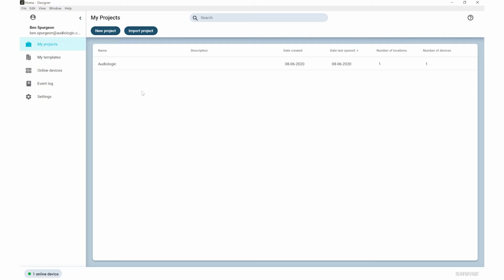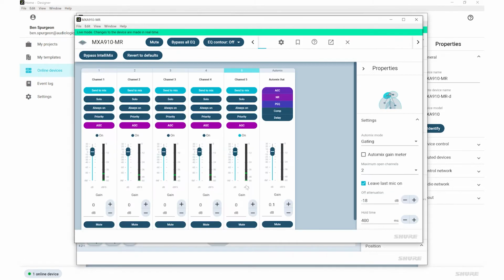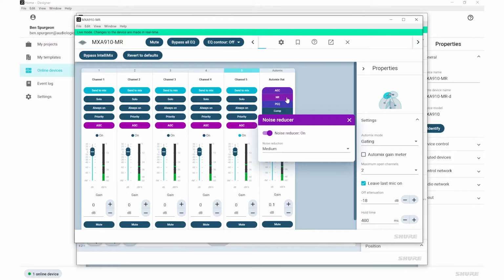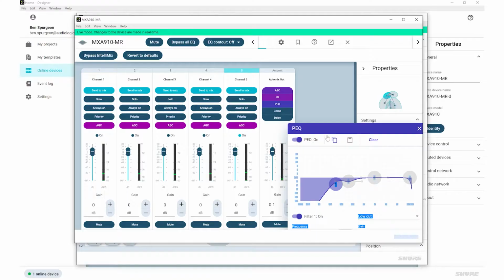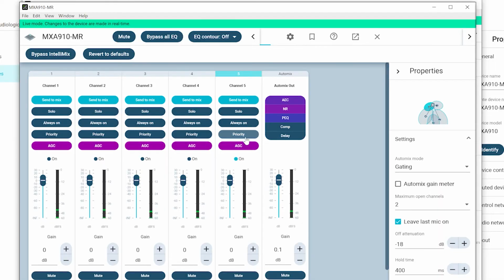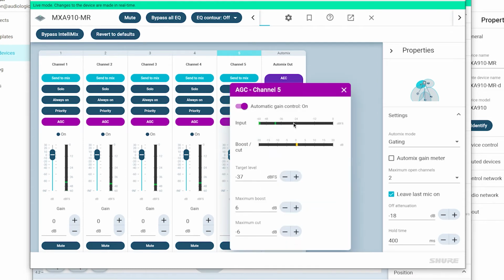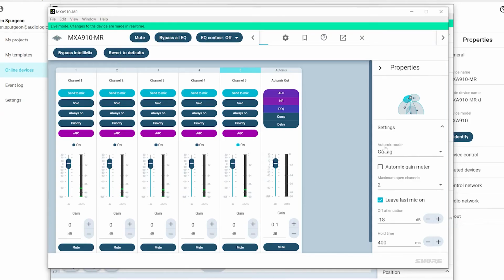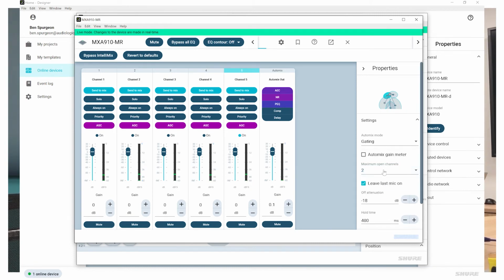Tech Tuesdays - Shure Designer: MXA Optimisation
Tech Tuesdays, the new weekly content series from Audiologic.

Shure Designer: MXA Optimisation

This week, Ben Spurgeon goes further in depth into optimising your Shure MXA microphone set up. Processing covered includes AEC, Noise Reduction, Parametric EQ, Compressor, Automatic Gain Control and Lobe Priority. Ben also touches on IntelliMix features within the MXA microphones.

Every week, our application support team will publish help towards commissioning items, setting up equipment and loads of other technical tips that are going to help you across our portfolio brands.

If you'd like any more help or are interested in any of the products featured, get in contact today.